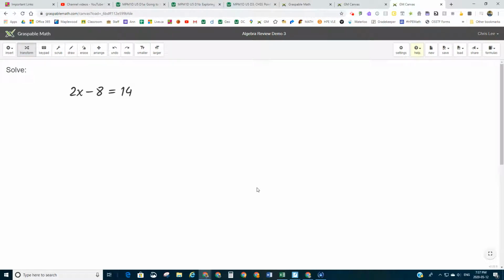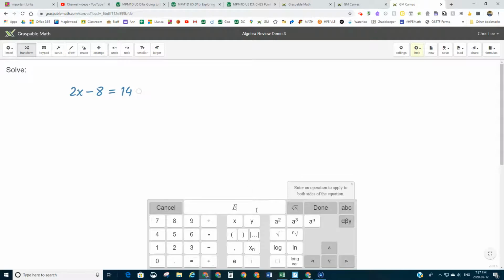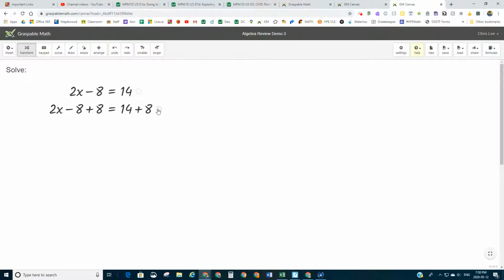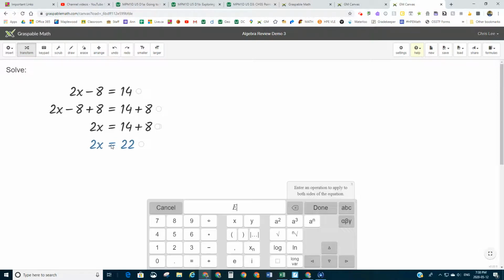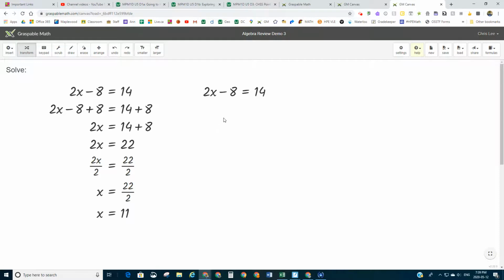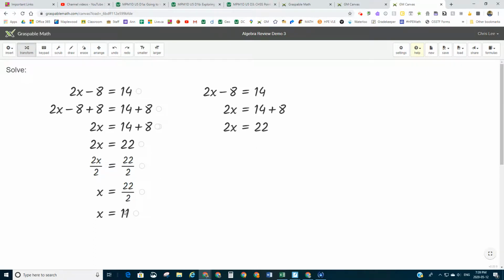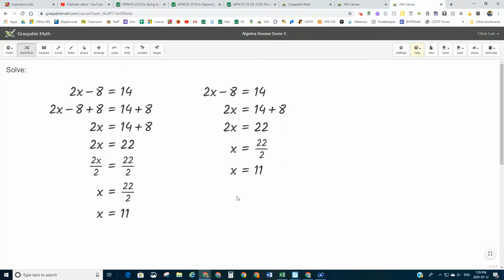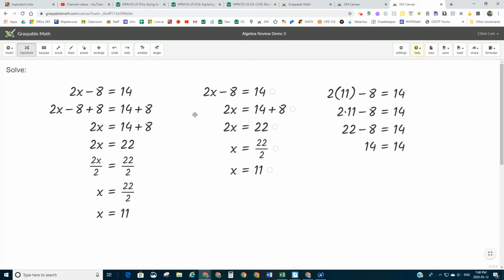GM Ex 2